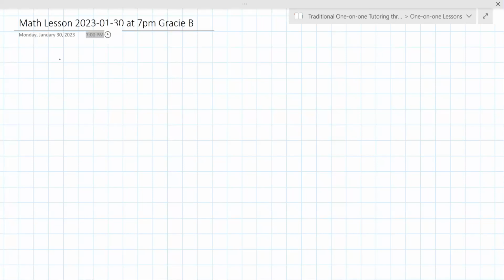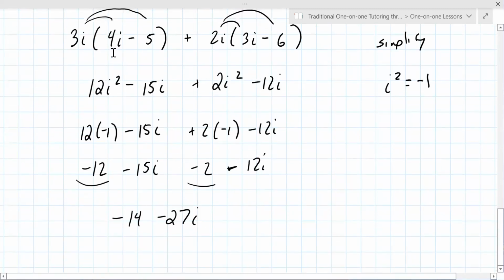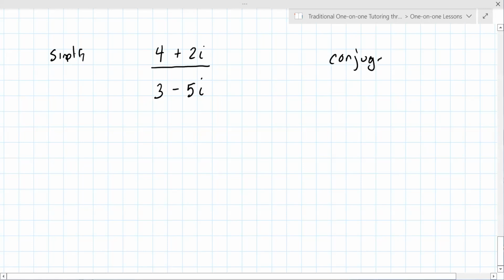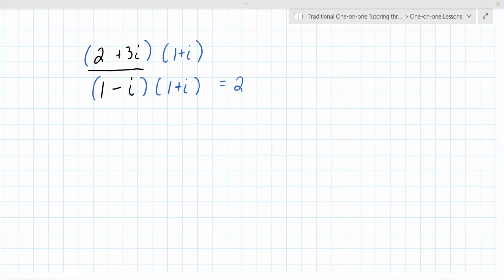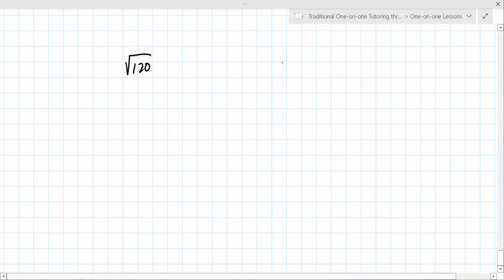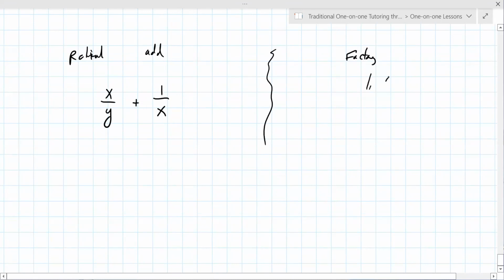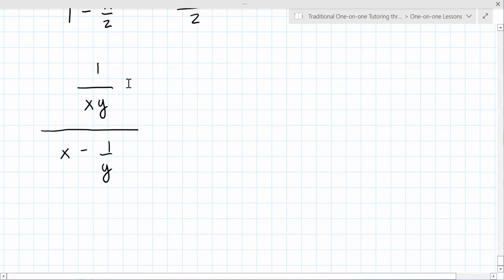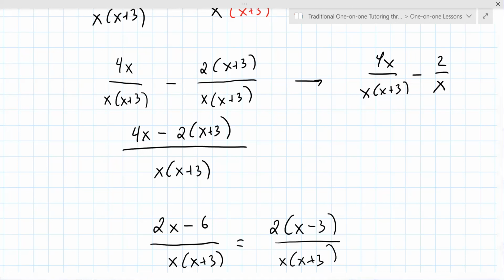High School Algebra 2 Lesson [2023-01-30 at 7pm MST Gracie B]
This lesson covered topics in Algebra 2 including complex numbers, factoring, and rational expressions.